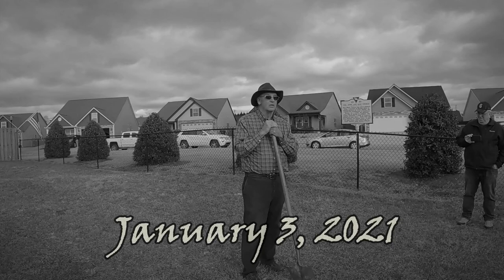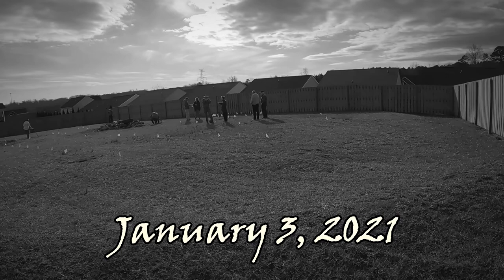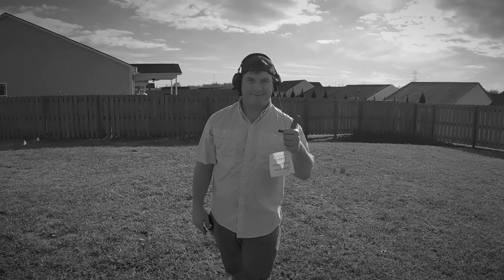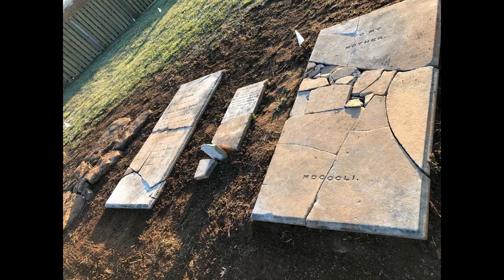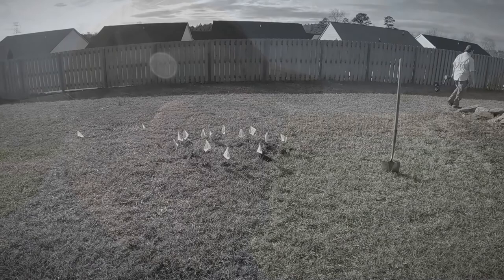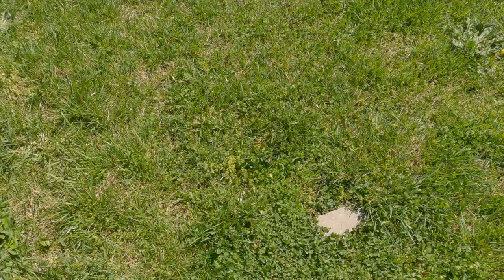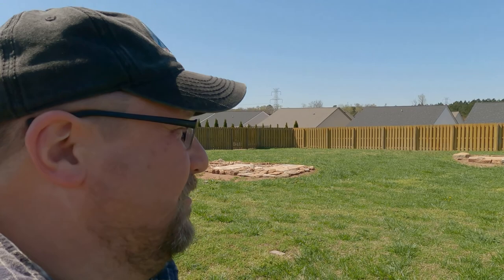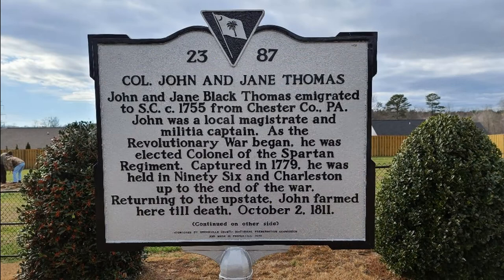Up To Date on 'We Literally Just SAVED HISTORY'!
Check out some of the other Backcountry Diggers YouTube Channels!

Our Dealer for our metal detecting needs. John Gurley is who we call.